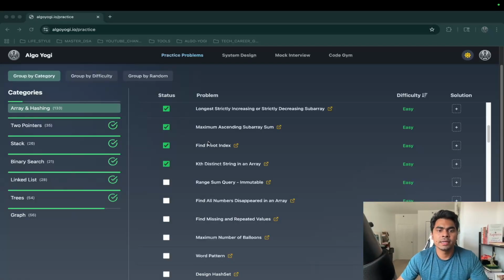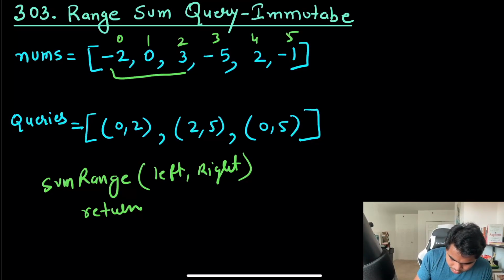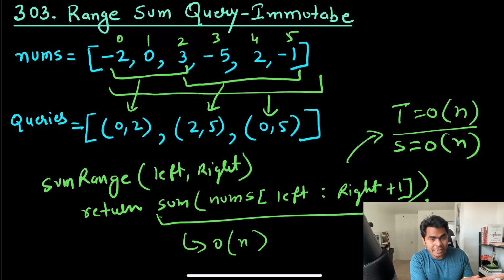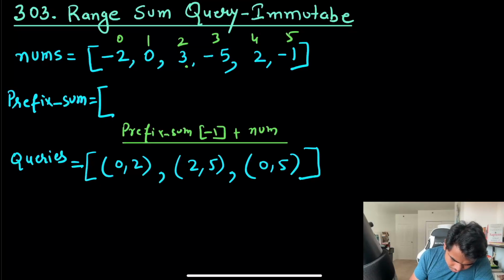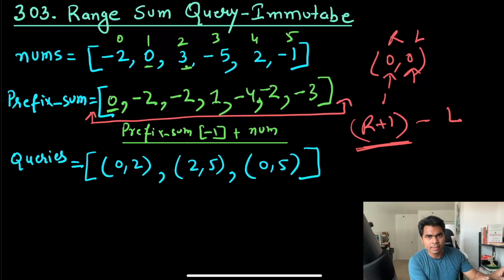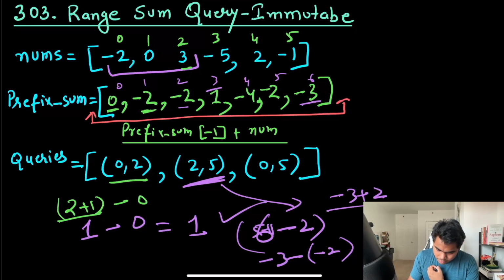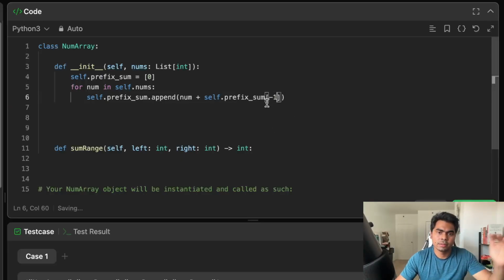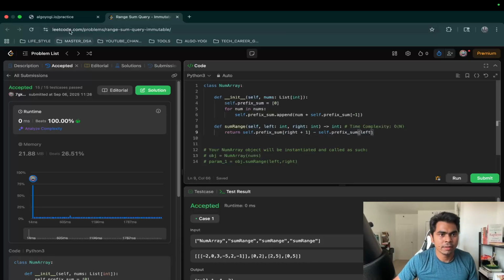LeetCode 303 | Range Sum Query Immutable | Python Prefix Sum Array | AlgoYogi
In this video, we solve **LeetCode 303: Range Sum Query – Immutable** using Python and the **prefix sum** pattern.
We prepare an array of prefix sums where prefix[i] = sum of nums up to index i-1. Then each sumRange(left, right) returns prefix[right+1] minus prefix[left] in O(1) time.

### ⏱ Timestamps
0:00 Introduction
0:20 Problem Statement
1:10 Prefix Sum Construction
10:10 Python Code Walkthrough
11:50 Time & Space Complexity

### 💡 Why Watch?
- Learn efficient repeated-sum queries using prefix sums
- Each query runs in constant time after O(n) preprocessing
- Frequently useful in data structure problems & interview settings